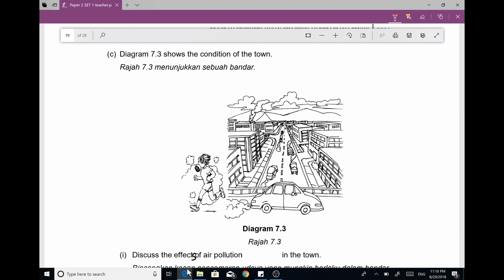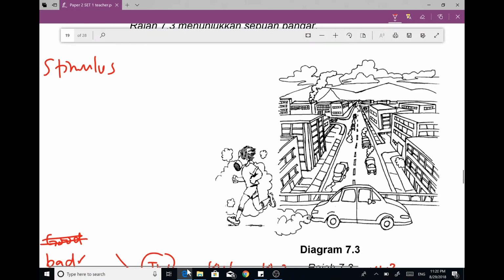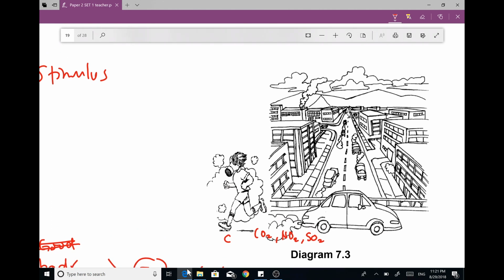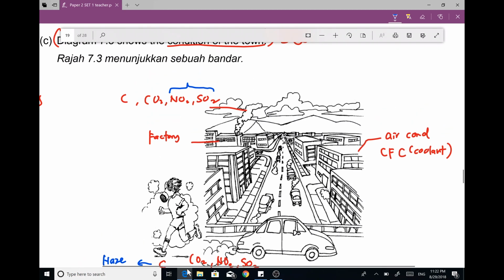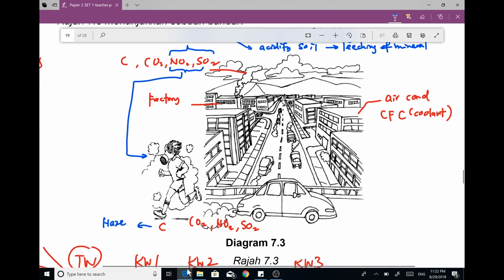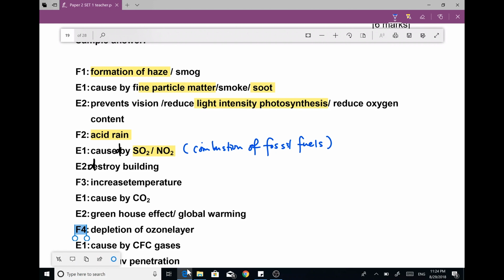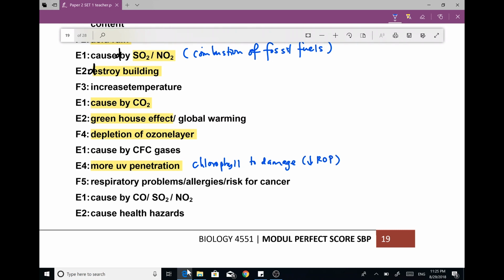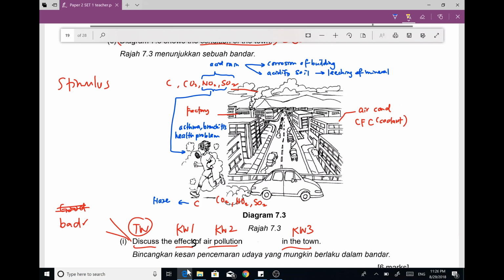F4 C8 essay effects of air pollution